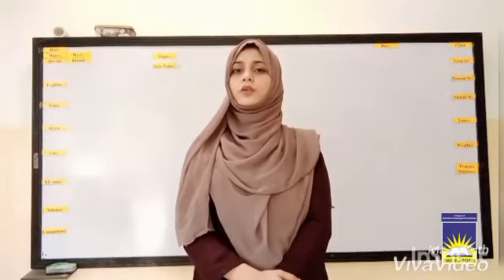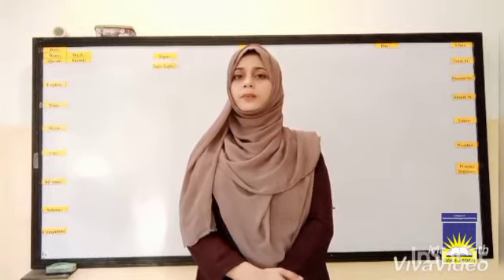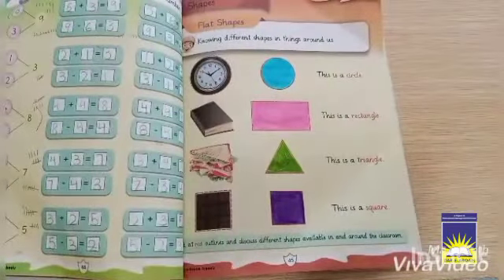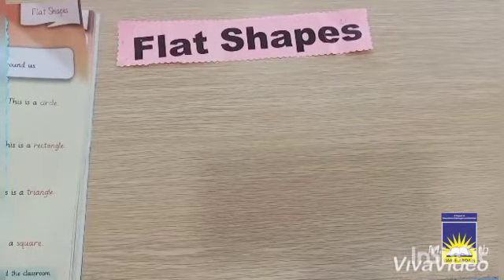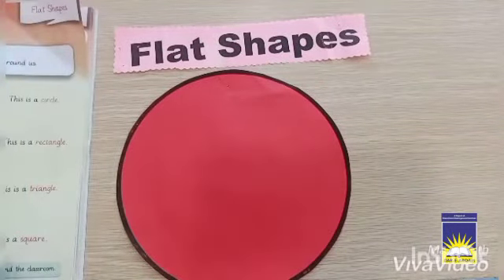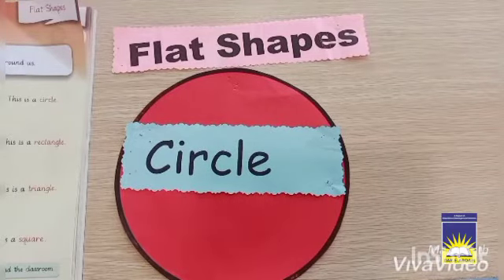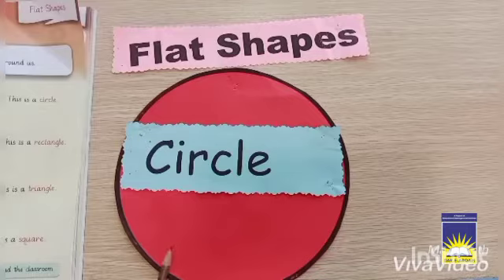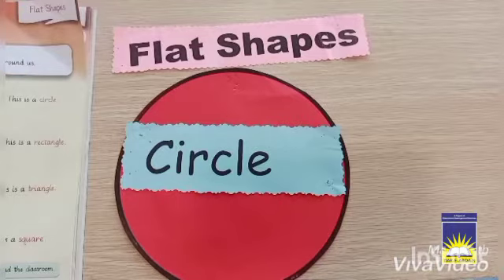Prep maths | week 1 day 1 to 5